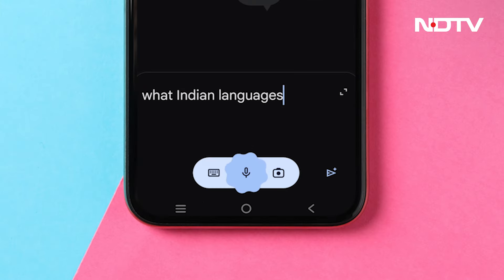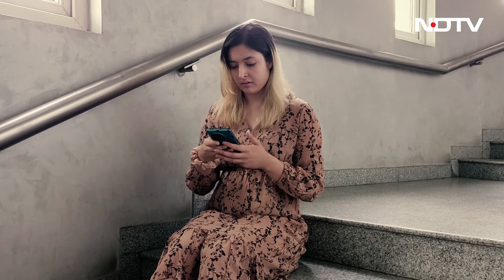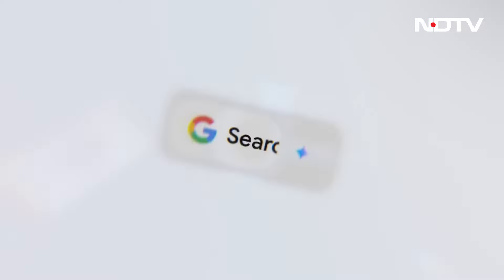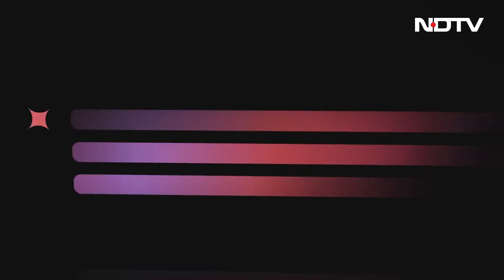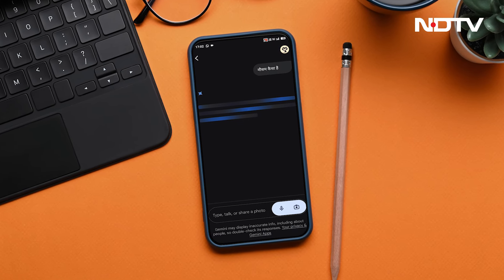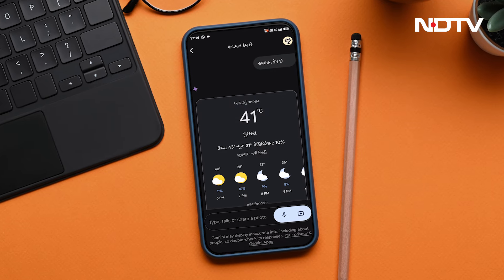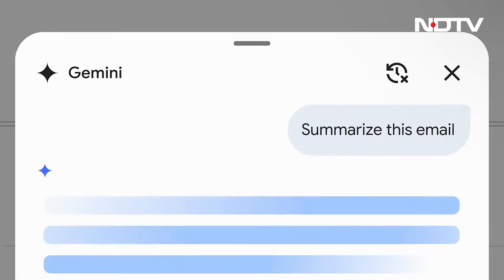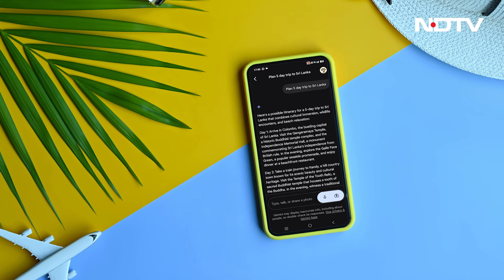Google Gemini App | All You Need To Know About The Google Gemini App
Google Gemini AI App | Google has launched the Gemini app in India. This comes after what Google hails as a successful first year of its AI assistant Gemini in the country. Now the artificial intelligence chatbot will be available as an app to Indian users in 9 different languages. The Gemini app allows users to type, talk, or add an image to ask questions and get assistance. You can also ask Gemini to generate text, images, audio and video. Additionally, the app can process a huge amount of data.